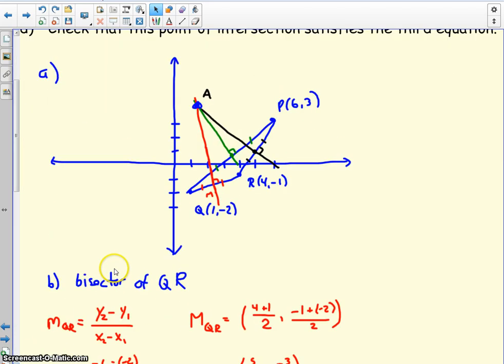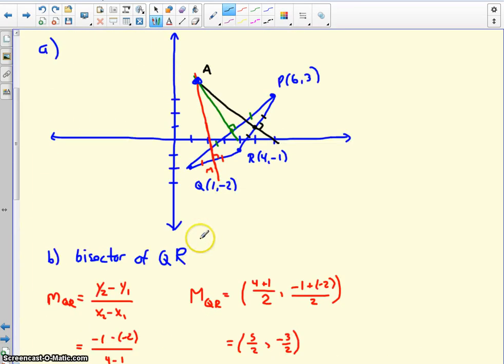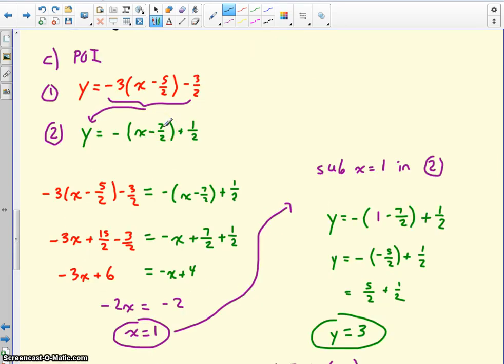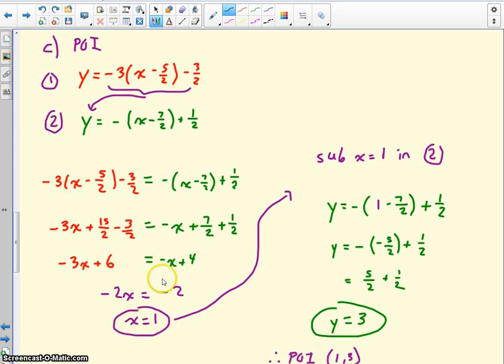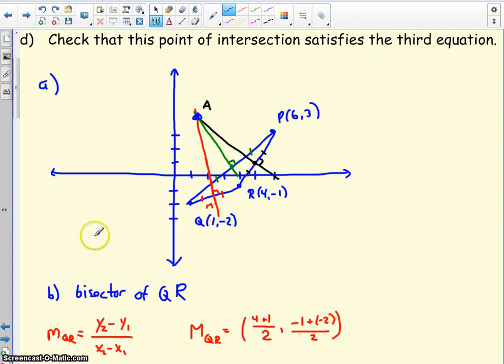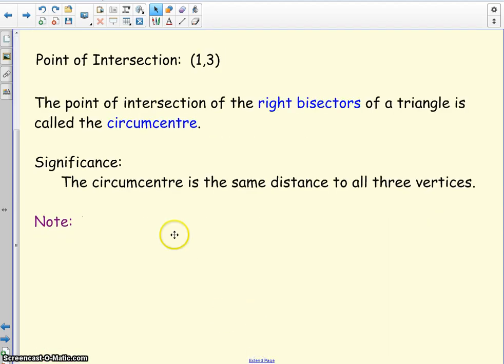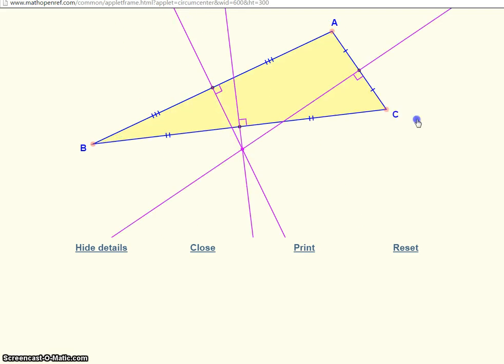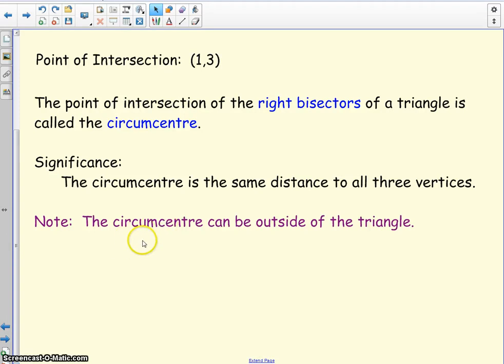2D - Lesson #11 - More on Medians & Bisectors (Part 2)